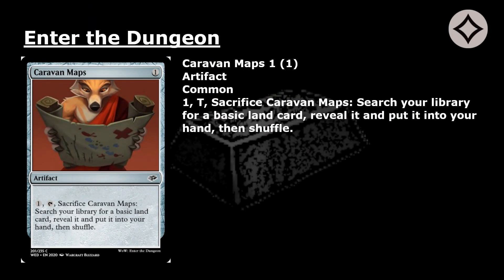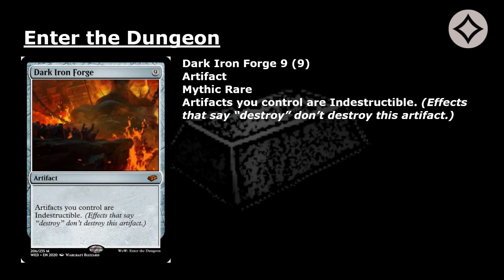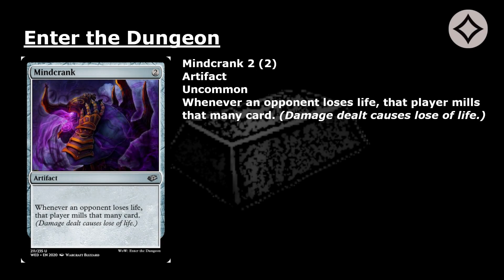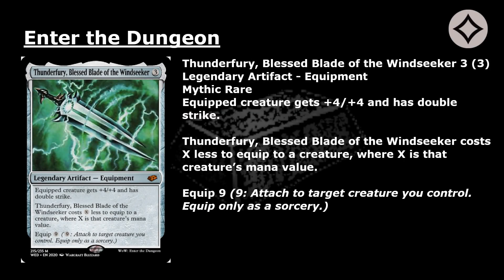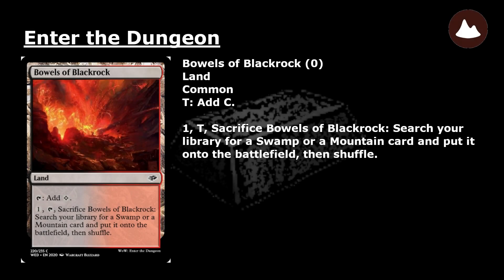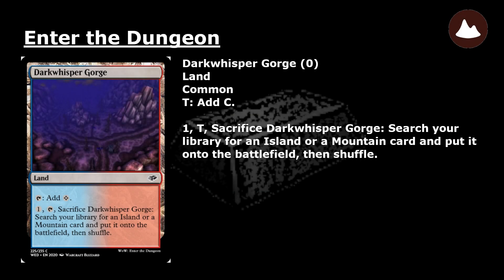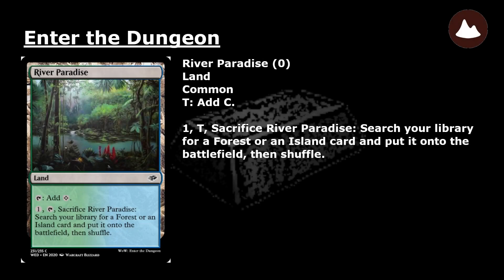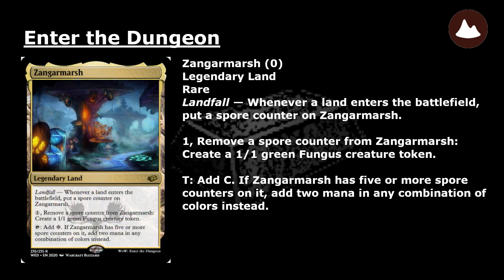Enter the Dungeon Artifacts and Lands | World of Cardcraft | Custom Magic Cards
Artifact and Land cards from the custom Magic the gathering set Warcraft: Enter the Dungeon set.

warcraft-enter-the-dungeon